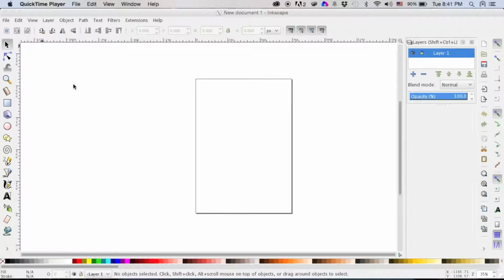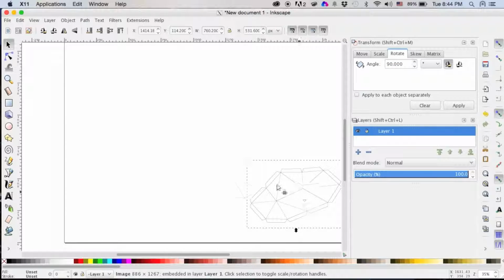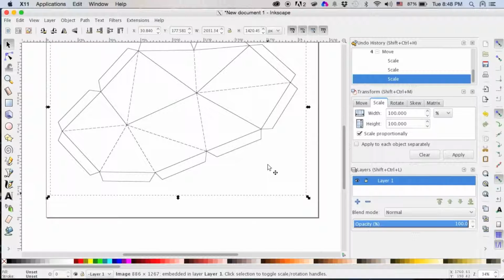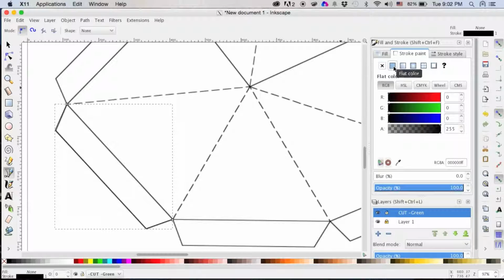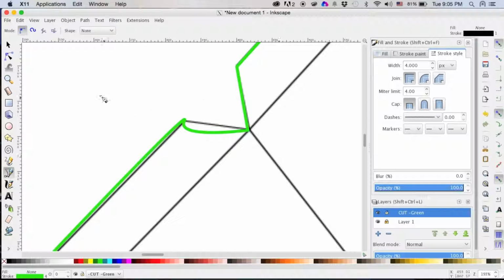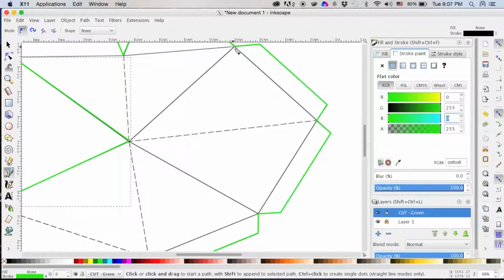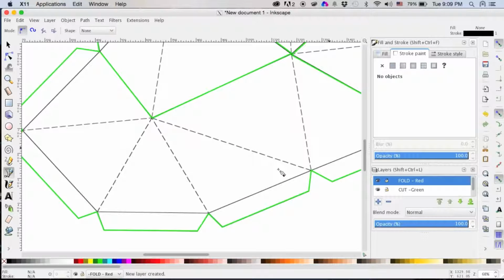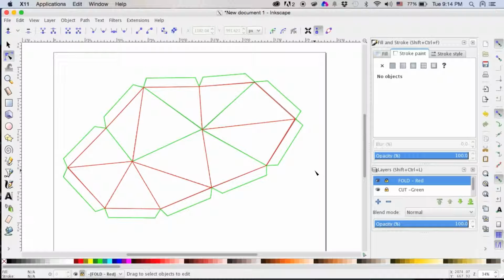Inkscape VectorLines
Starter for creating a file to work on the laser cutter. Tracing over the lines with bezier path tool, cutting and folding lines differentiated by color.